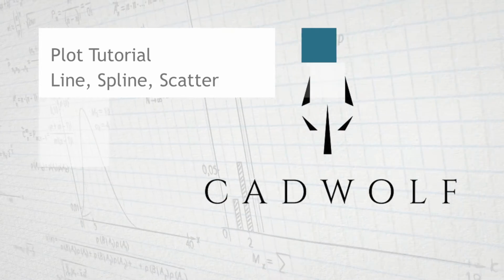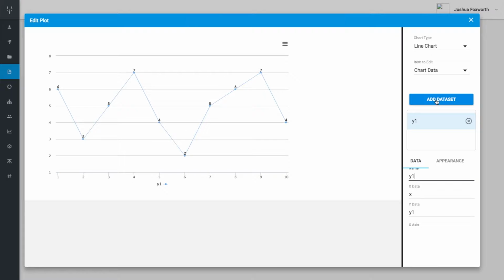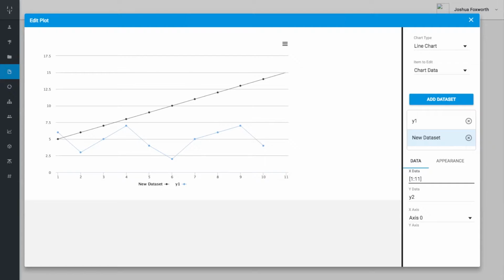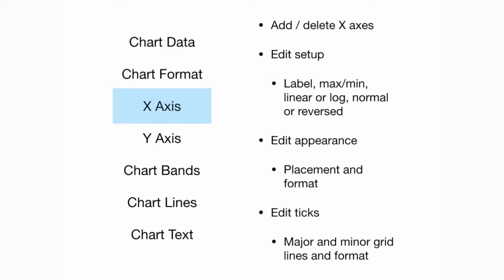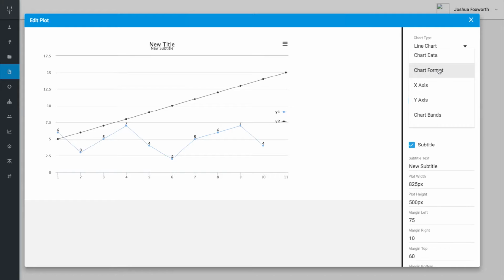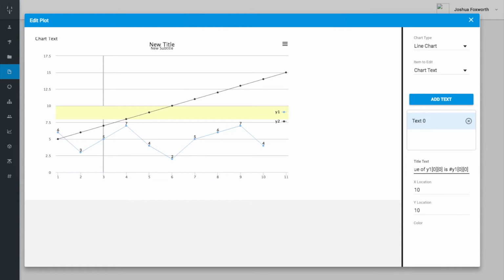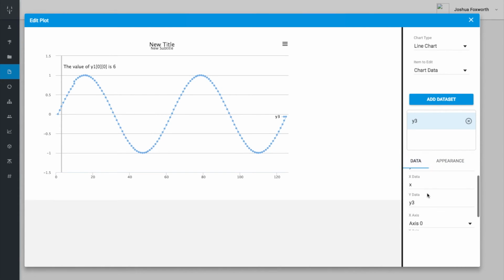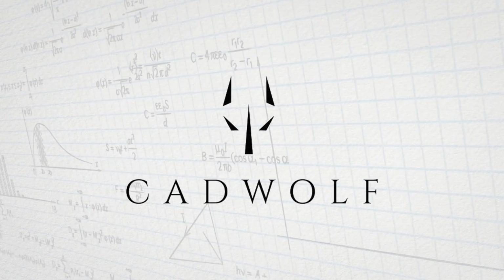Line, Spline, Scatter Chart Tutorial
A brief tutorial of line, spline, and scatter charts in CADWOLF.